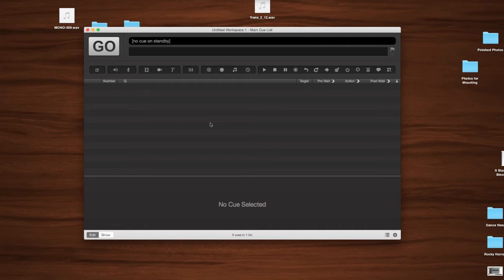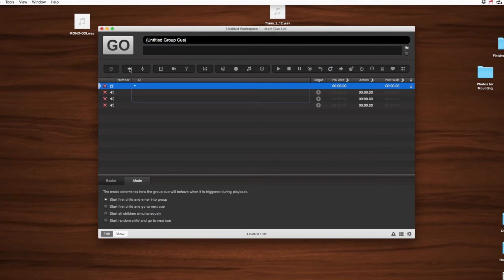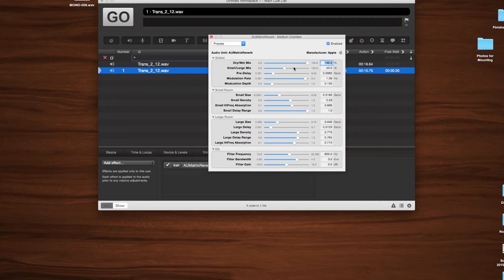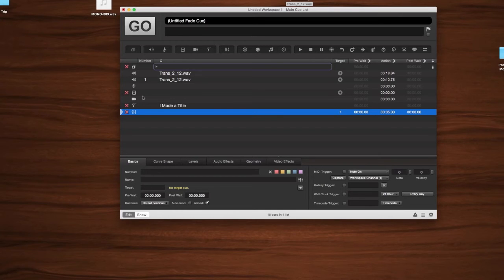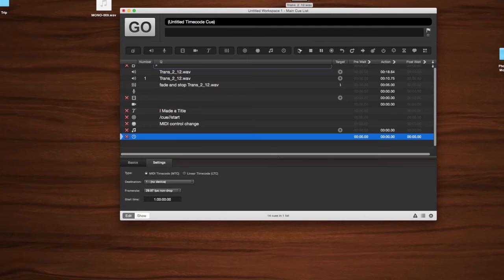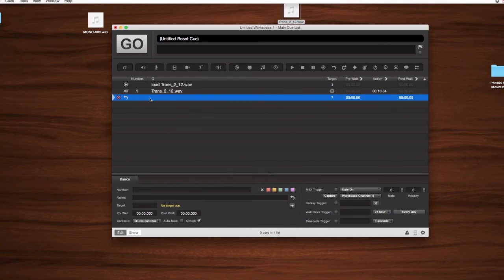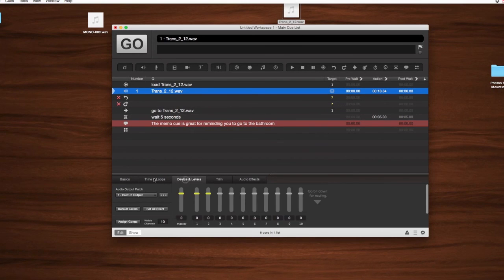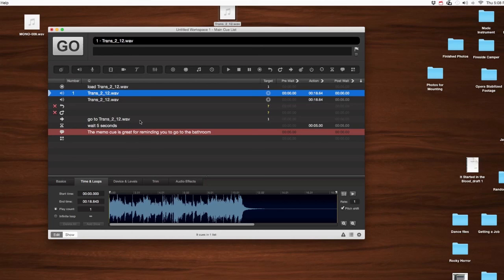The Sound Design Blog - Episode 1: QLab 3 Overview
A basic overview of Figure 53's QLab 3.

Described interface